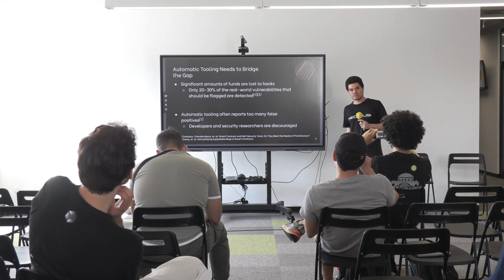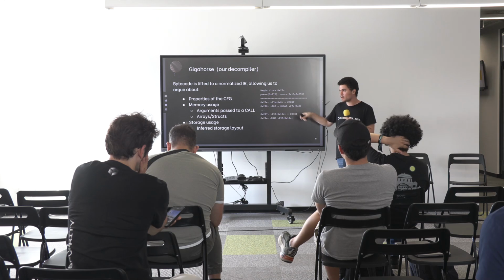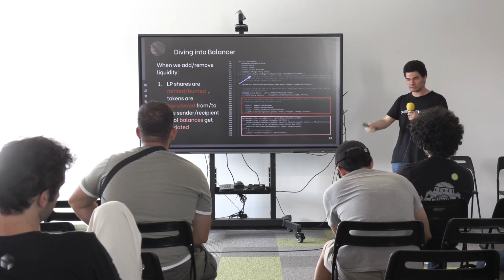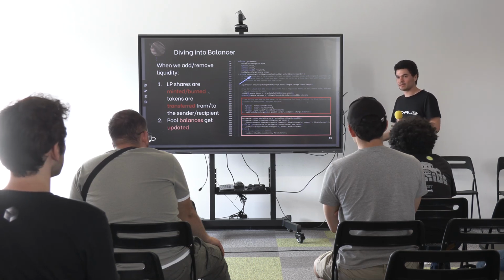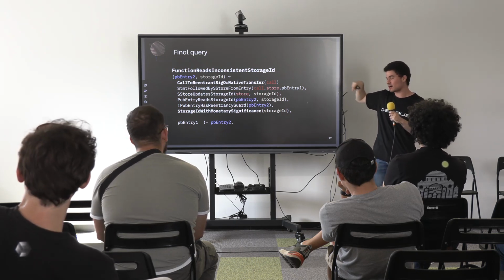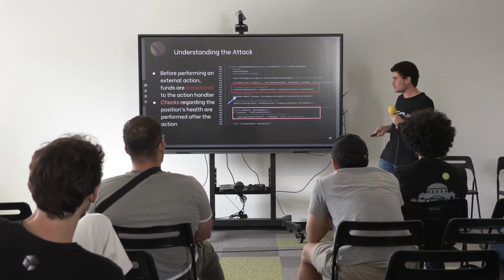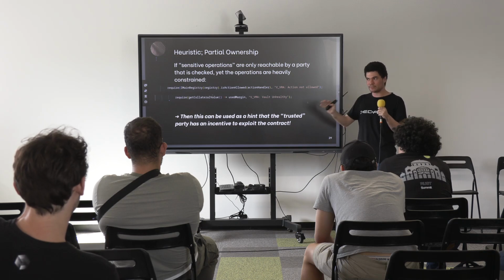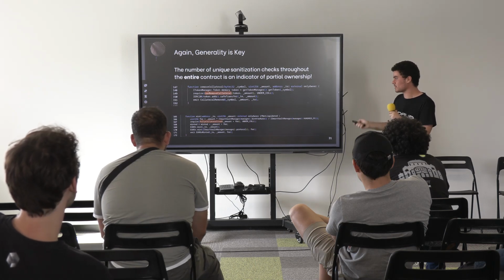Detecting real-world Vulnerabilities — Yannis Bollanos | Dedaub